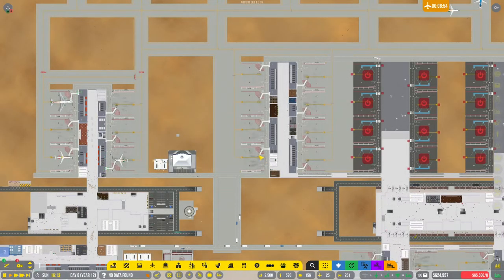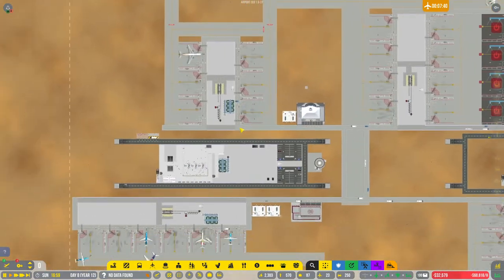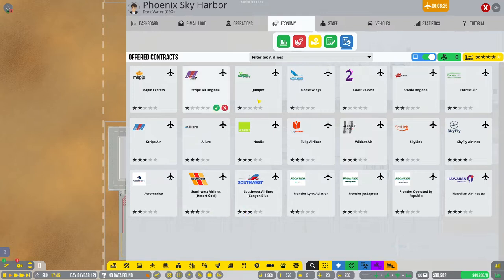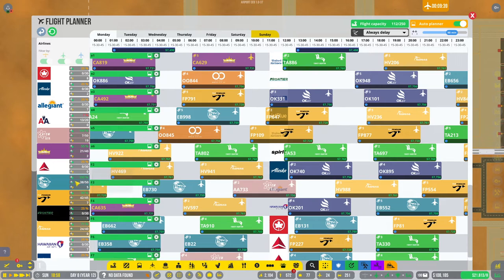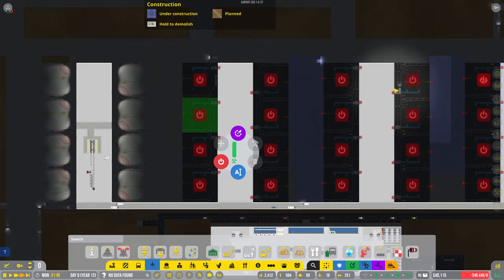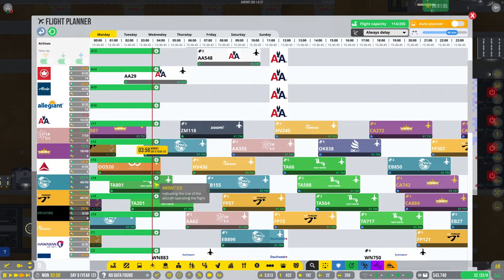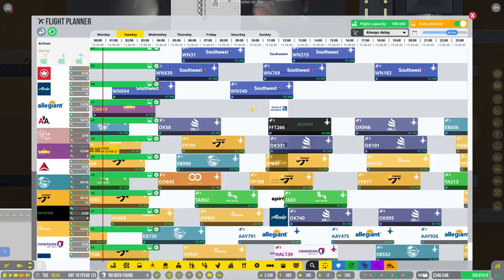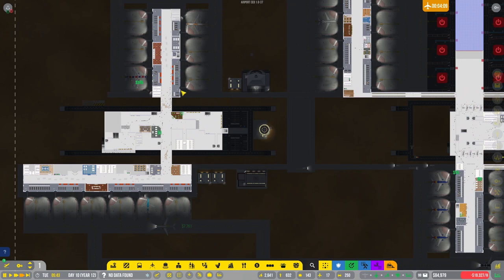More Airlines - Airport CEO - PHX #42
Adding more airlines and more flights for the airport.